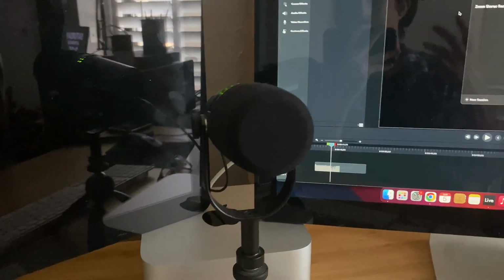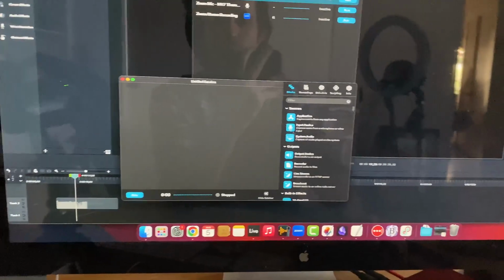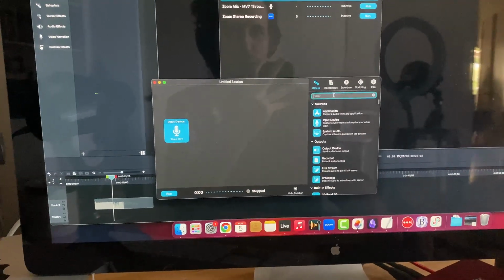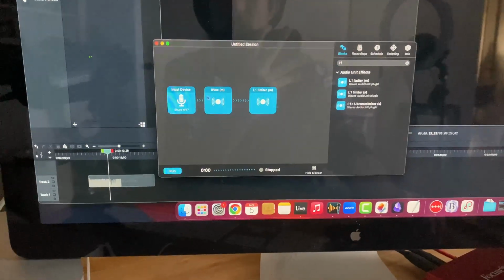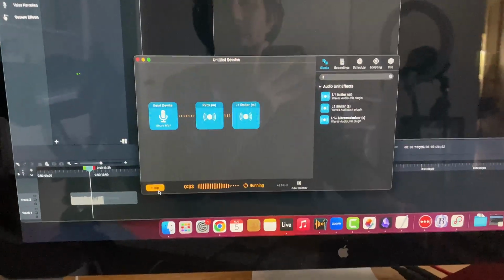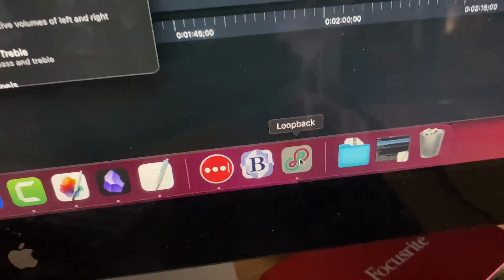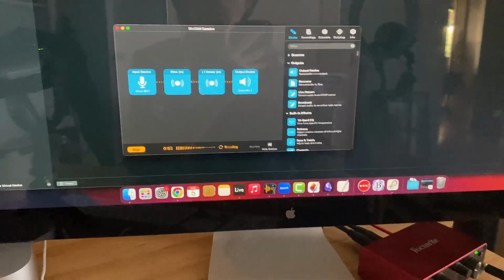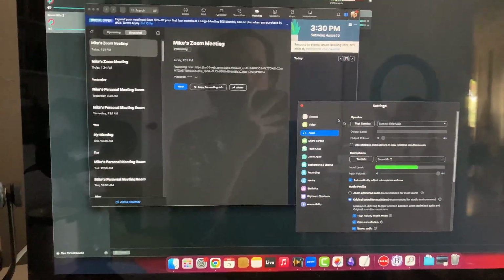How To Boost Your Mic Quality For Zoom Calls: A Step-by-Step Guide to Using Audio Hijack & Loop Back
Struggling with inconsistent mic quality on your Zoom calls?

In this video, I'll walk you through the process of improving your mic's sound using Audio Hijack and Loopback for Mac.

Whether you're talking loudly, whispering, or anywhere in between, we'll make sure your audio stays consistent and clear.

We'll cover everything from selecting the right input device to using audio effects like compressors and limiters.

Follow along to give your Zoom calls a pro sound quality so your message always gets through to the other side.